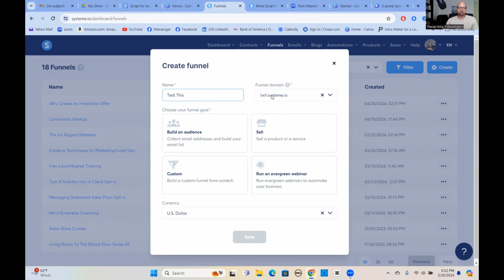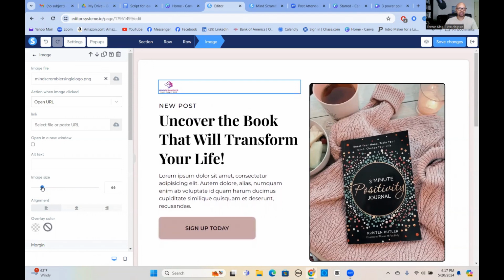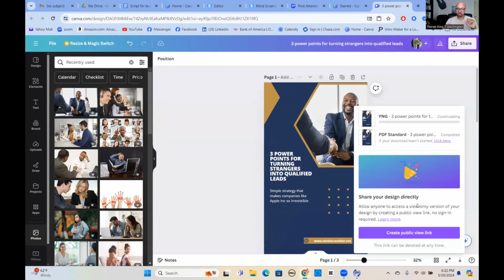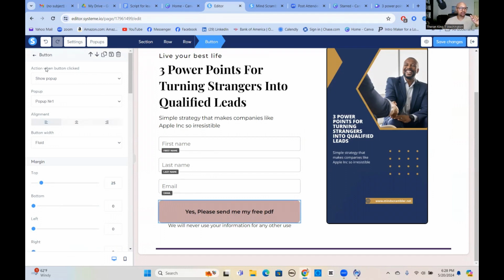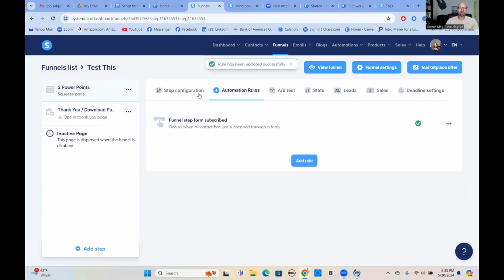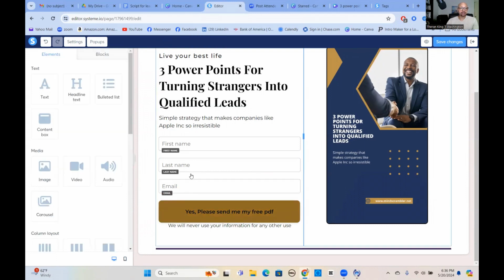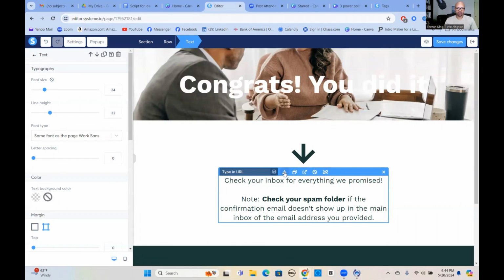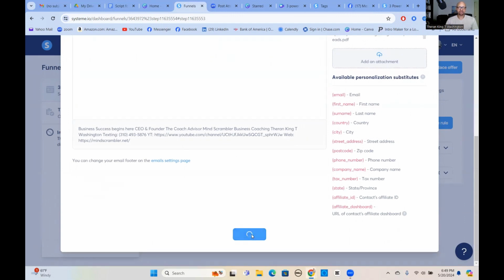Create an Opt-In Page from scratch using systeme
A tool that creates a lead gen ecosystem that gives you freedom while selling products around the clock